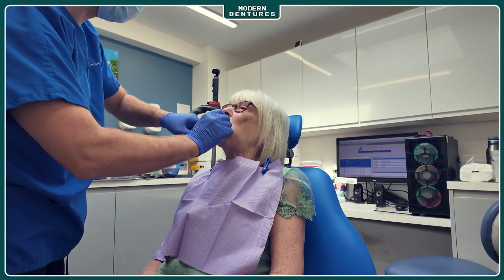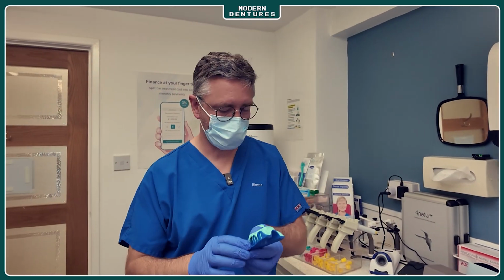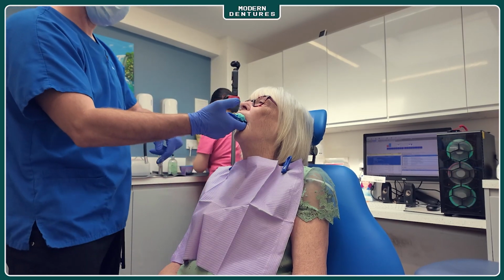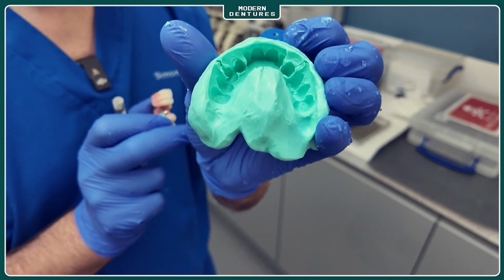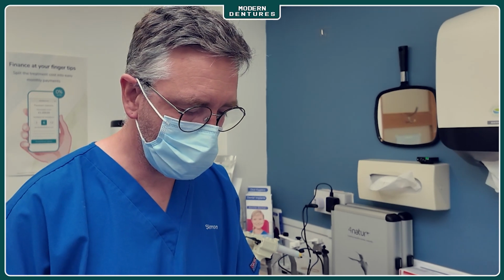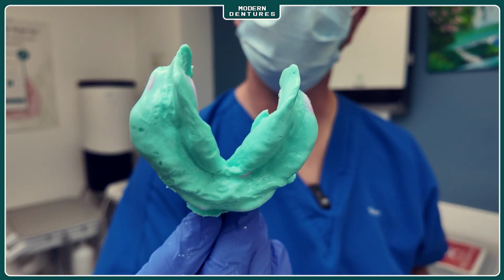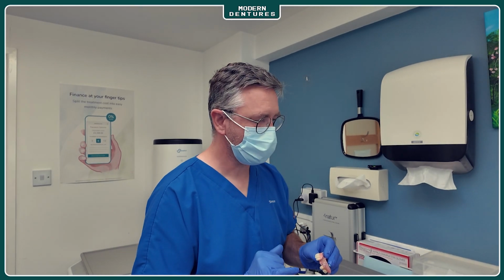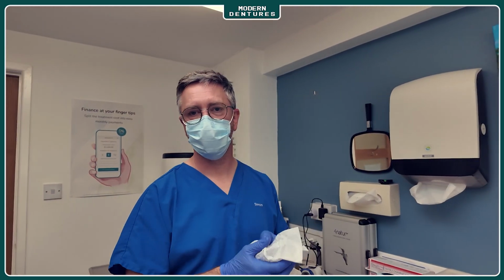Taking Alginate Impressions for a Full Lower Denture – Modern Dentures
In this video, I’m taking alginate impressions for a new lower denture. The patient already has an existing upper denture that’s working well, so I’m building the new denture to match it.

This is the first in a full series where I’ll show the entire process—right through from impressions to fitting and aftercare—all done the way I do it in practice.

🦷 Dental Care Professionals – I Need Your Help!
I want to create content that truly benefits you, and I need your input! Please take a moment to answer these 3 quick questions

Discover how Arlot Media can build a complete marketing system to generate a steady stream of patients and help your practice thrive!